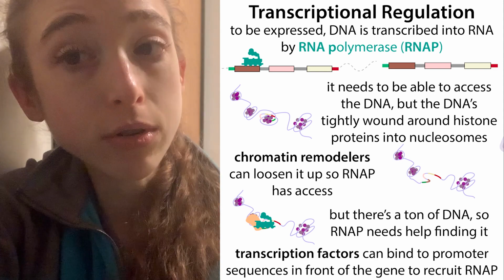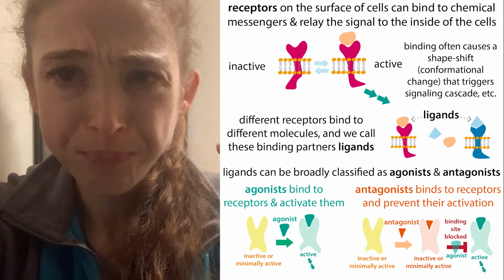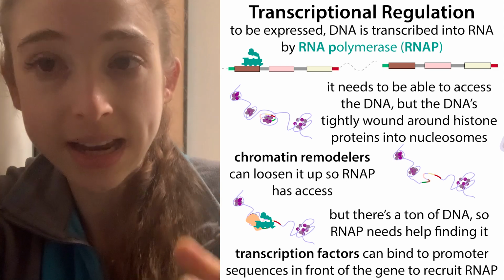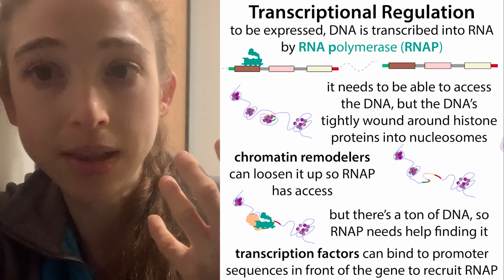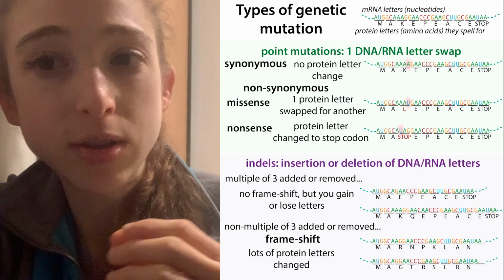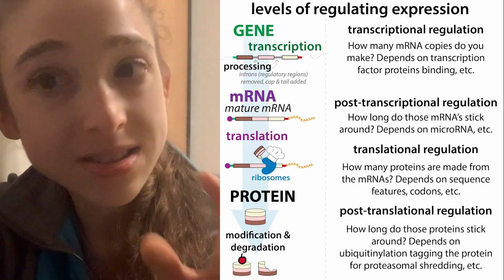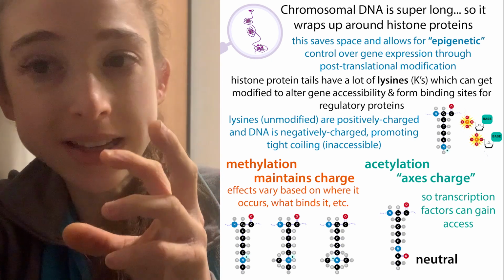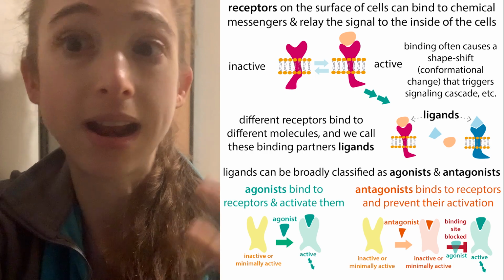How different cells in your body can be so different - transcriptional regulation, epigenetics, etc.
We have so much DNA it’d never fit in our cells if it weren’t all coiled up (if you stretched it out it would be ~2m (~6.5ft) long) To help it coil & stay coiled ➿ it wraps around “hair rollers” (proteins called histones) to form nucleosomes, which are like beads on string ➰

This saves space (& prevents things you don’t want read from being read), but when you *do* want a region read &/or transcribed, that region must be “opened up.”  It’s kinda like when you open a mobile version of a website & it has all the different sections collapsed to save room ▶️ & you have to click on them to expand them if you want to actually read them 🔽

Much of EPIGENETICS involves special proteins adding modifications to the DNA or its “curlers” that help the sections expand if you want to read them 🔽 & collapse if you don’t want them read 🔼. These modifications are often put on histones by post-translationally modifying lysine amino acids in the tails of the histone proteins, as we talked about

Histone proteins have “tails” containing lots of lysines.  Lysine can get modified in various ways, including methylation (1, 2, or all 3 of the amino group’s H’s can be replaced by methyl (-CH₃)) & acetylation (H replaced by “acetyl” (carbonyl attached to a methyl)).  These modifications contribute to a “histone code” that tells a cell when to express certain genes. It’s not quite this simple, but acetylation helps “loosen up” regions, whereas methylation tightens things up. This can make regions more or less accessible for transcription (making messenger RNA (mRNA) copies of a gene getting made which are later read by the ribosomes which make proteins based on their instructions).

How do you know what’s worth reading when? Other proteins are able to read “section headers” - recognize specific DNA sequence motifs (like words) that are present in front of functionally-related genes so that, instead of reading gene-specific headers, it’s more like reading “key words” or indexing terms, so a DNA-binding protein can search for 1 search term & get “hits” on multiple regions or genes which it can act on “simultaneously” - this allows for coordinated activation or deactivation of related genes

There are also a bunch of other levels of gene regulation and you can learn more about them YouTube